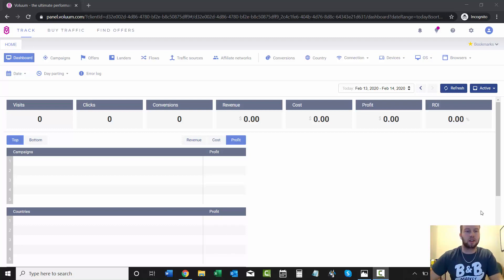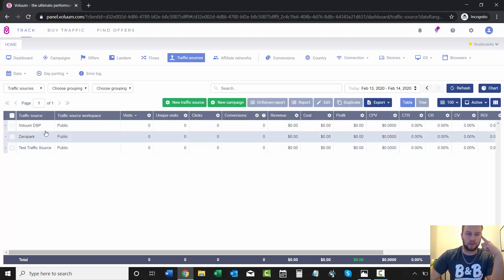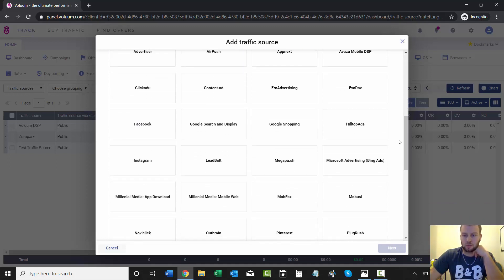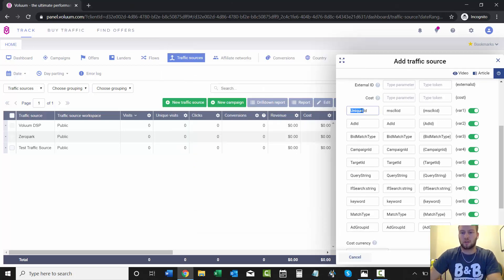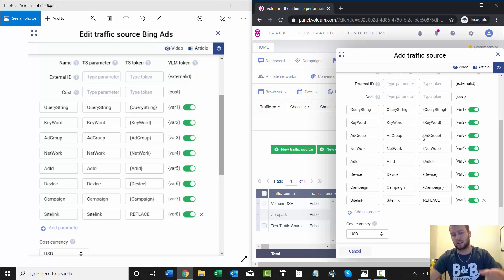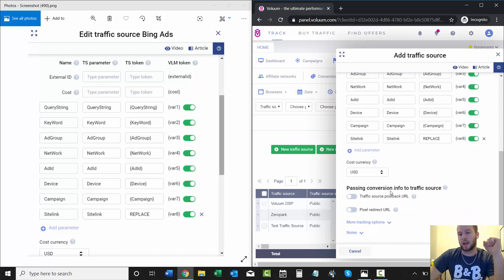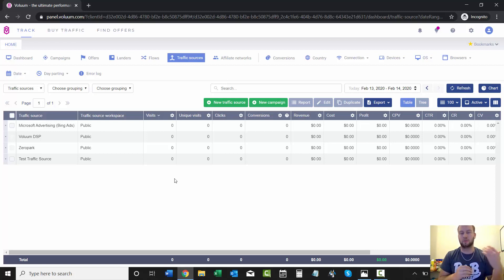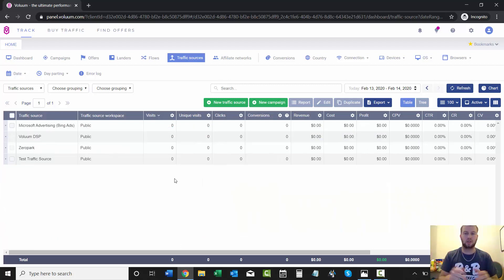Voluum Tutorial: Adding a Traffic Source (Bing Ads)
In this video I do a Voluum tutorial adding a traffic source into my test Voluum account. In this example I am adding Bing Ads as the traffic source.

These are the parameters that I personally use when tracking my Bing Ads campaign with Voluum:

1.) QueryString - {QueryString}
2.) KeyWord - {KeyWord}
3.) AdGroup - {AdGroup}
4.) NetWork - {NetWork}
5.) AdId - {AdId}
6.) Device - {Device}
7.) Campaign - {Campaign}
8.) Sitelink - REPLACE